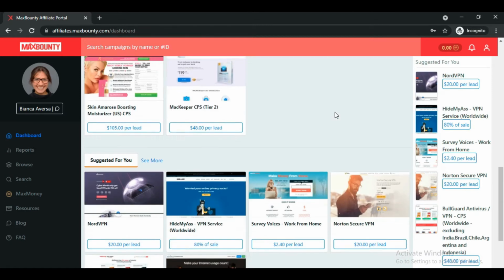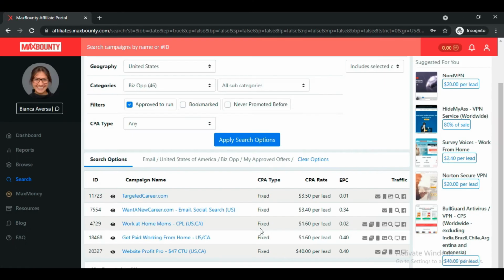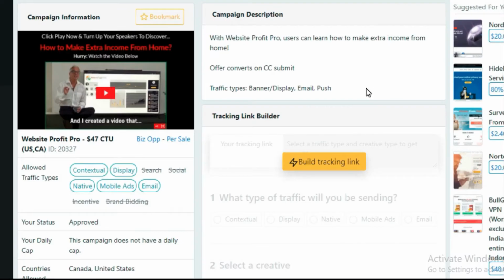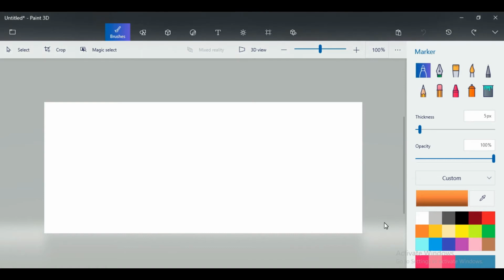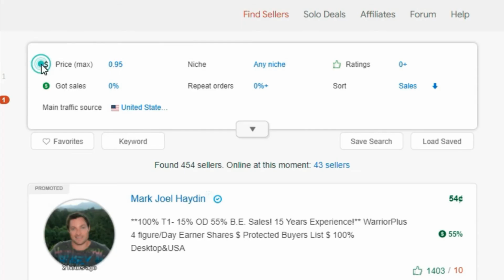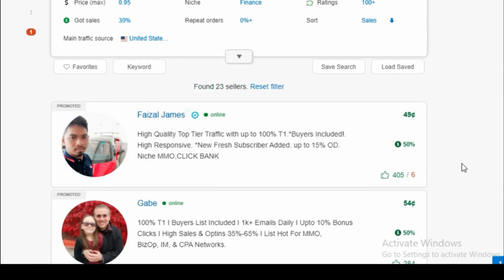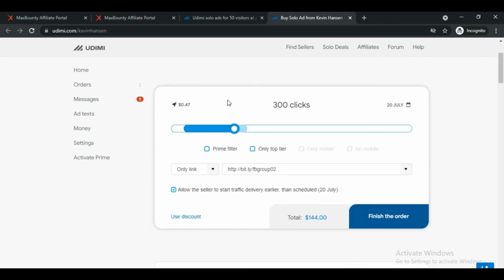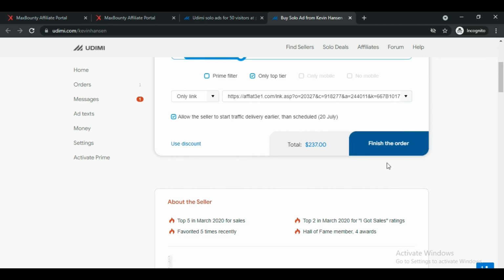How to Promote Maxbounty CPA Offers with Solo Ads 2021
Hello, In this video I have talked about how to promote maxbounty CPA offers with solo ads. A lot of people want to promote their maxbounty CPA offers with solo ads. So watch this video till the end to know how to promote maxbounty CPA offers with solo ads.